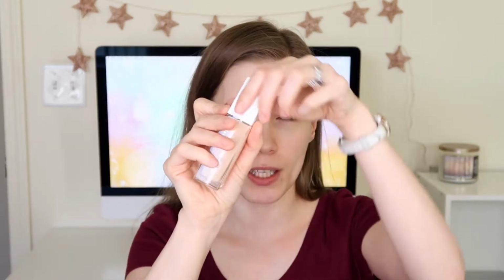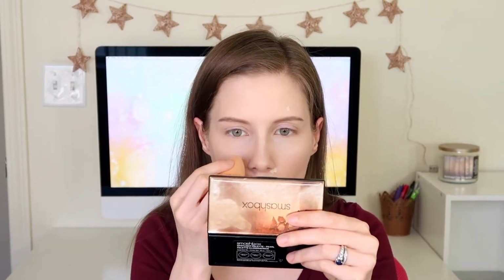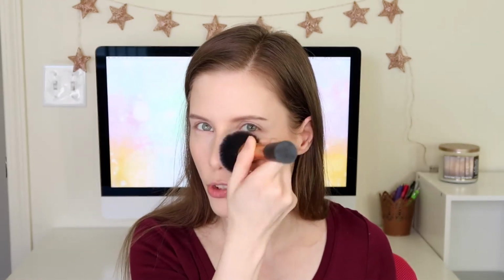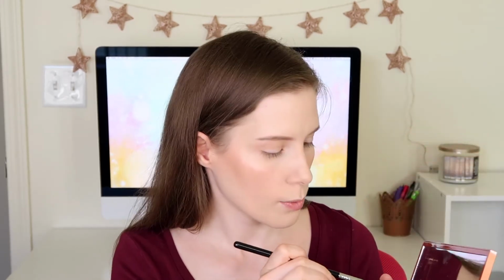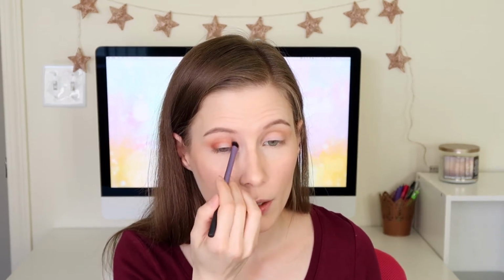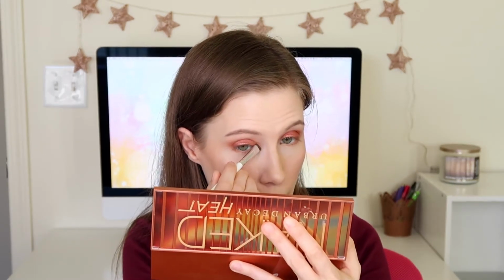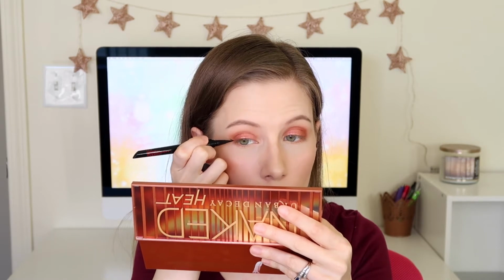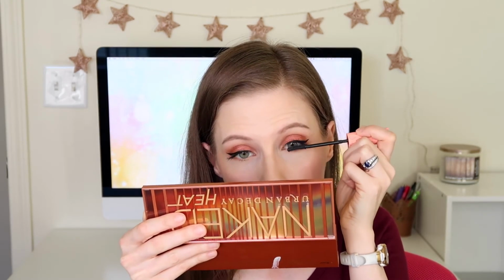Get Ready With Me | Favorite Foundation, New Phone, & BTS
Today I'm sharing a relaxed get ready with me using a few new products. I talk all about my new favorite foundation, getting a new phone, and my love for BTS! Oh, and get ready for my big hair change coming in my next video!